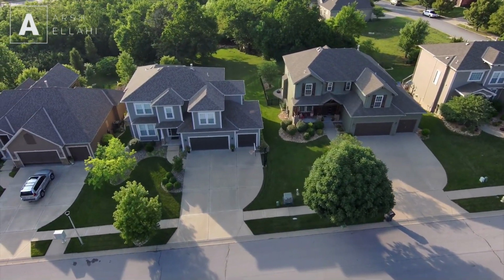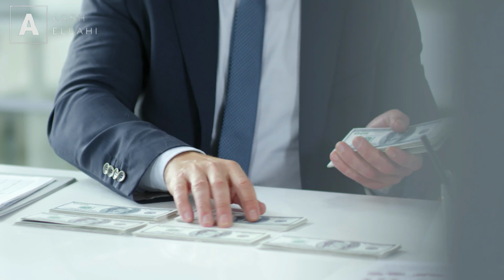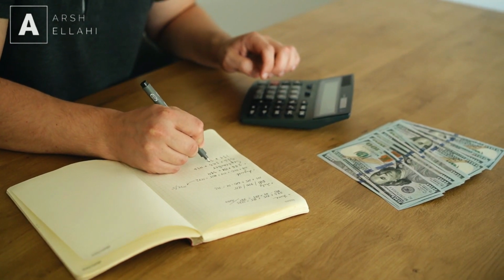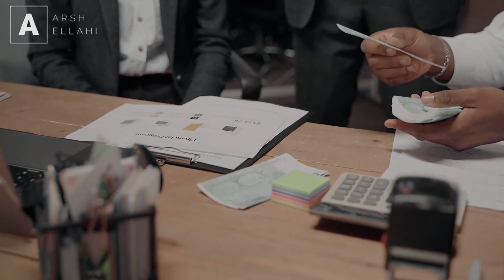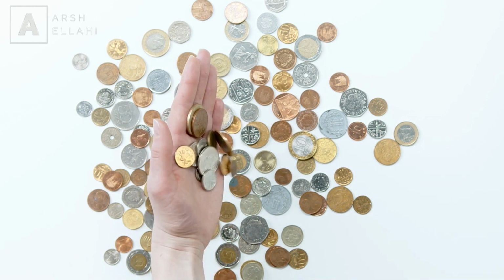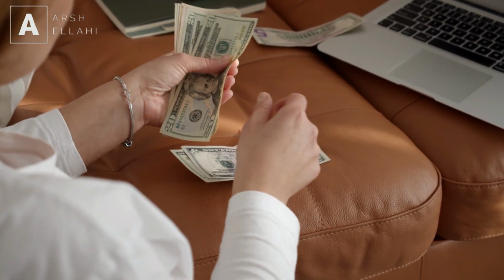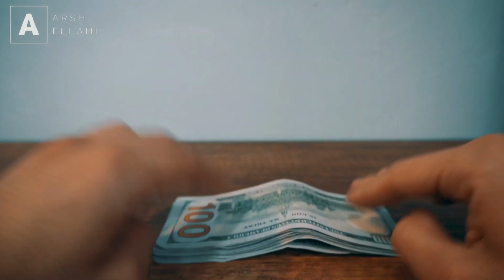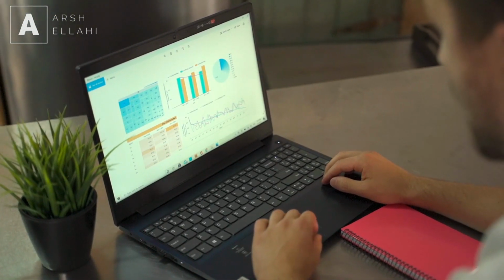UK Property || Property Valuations - Some Hints & Tips || UK Property Investing Tips 2022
In this video, Arsh talks to you about property valuations: the do's and don'ts and more importantly, the things to look out for!

Mortgage valuations come in all kinds of shapes and sizes; you get valuations when you purchase a property then a revaluation when you refurb a property or if it's coming to an end of a mortgage term. At some point in your property journey as a property investor, you're gonna try and buy a property and you're gonna use the leverage of a mortgage company and will then be at the mercy of a mortgage valuation.

Tune in until the end to know exactly what to do and how to work around mortgage valuations, property conditions, the figures, and more!

Wanna connect with Arsh?

👇🏻👇🏻 Comment down your questions and let me know what you think!👇🏻👇🏻

🎥 VIDEOS 🎥

Want to hear more of Arsh’s opinions on this topic? He has a whole episode dedicated to it over on his podcast The Property Rebel.

Links below if you want to have a listen!!

Have you downloaded Arsh’s app the Property Investor yet? To download simply click the links below or alternatively search

💼 ARSH ELLAHI 💼

Arsh Ellahi is an Amazon bestselling author, and a renowned speaker on property investing, property trading, entrepreneurship, social media, and finance.

Arsh urges his followers and clients to make success their duty, responsibility, and obligation.

Wishing you every success
Arsh Ellahi